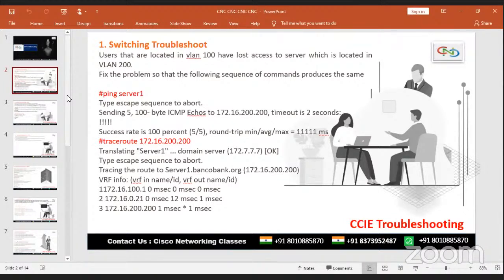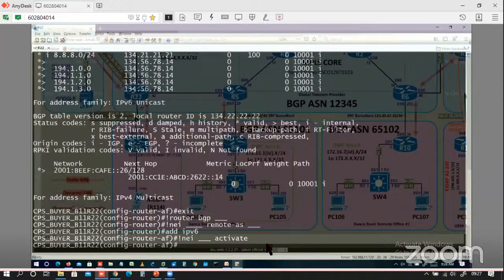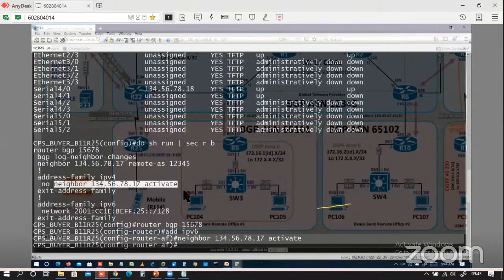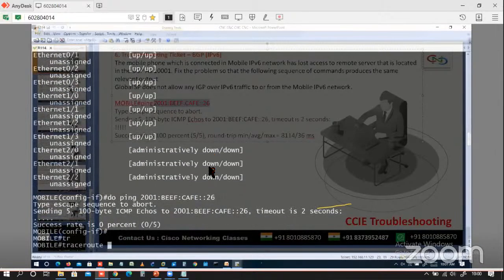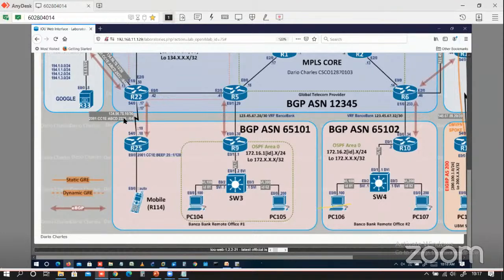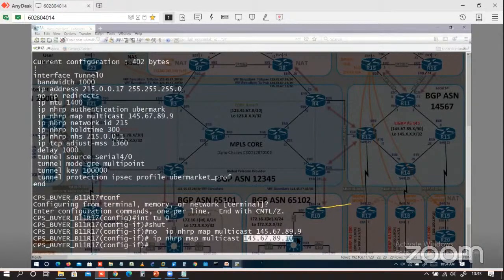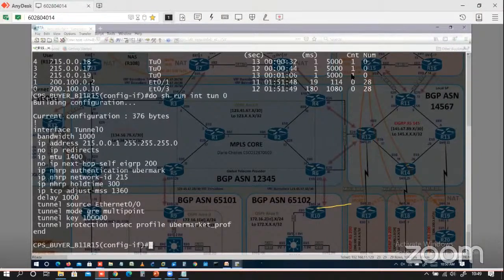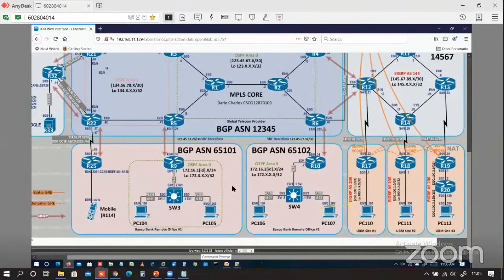CCIE Enterprise Troubleshooting - Part 2 | Neeraj Kamboj | CNC | Core Networking Classes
CCIE Enterprise Troubleshooting - Part 2 | Neeraj Kamboj | CNC | Cisco Networking Classes
Welcome to CNC | Cisco Networking Classes youtube channel

About Troubleshooting Part-2
in this session you will get to learn about IPv6 BGP neighborship over IPv4 address and DMVPN phase-3 With IPsec.

CNC | Cisco Networking Classes
Growing Dreams.